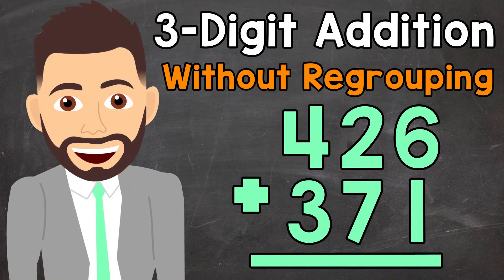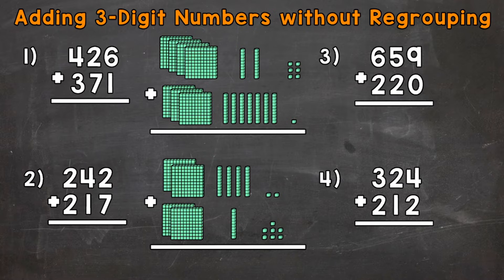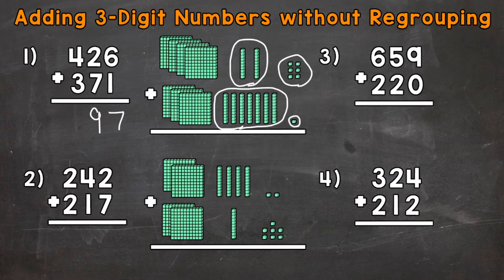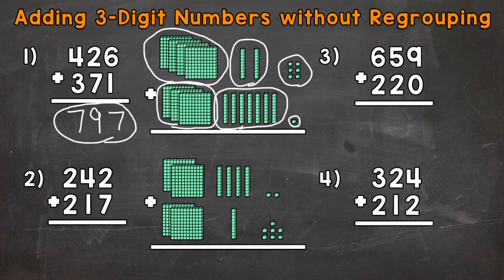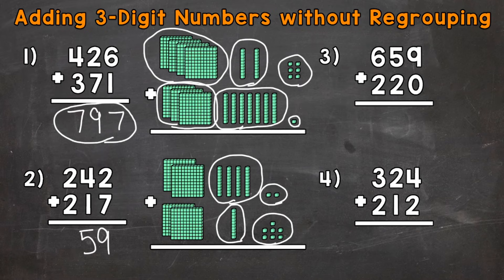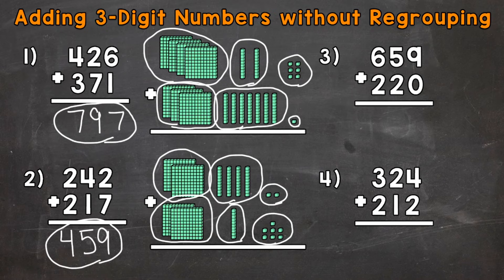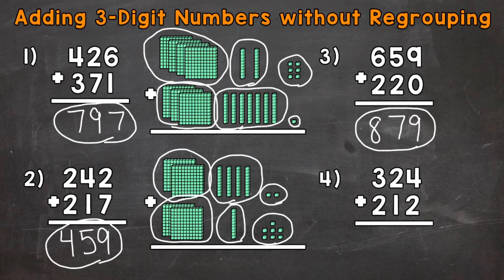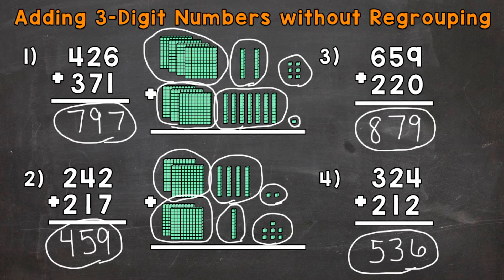Adding 3-Digit Numbers Without Regrouping | Triple-Digit Addition | Elementary Math with Mr. J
Welcome to Adding 3-Digit Numbers Without Regrouping with Mr. J! Need help with triple-digit addition? You're in the right place!

Whether you're just starting out, or need a quick refresher, this is the video for you if you're looking for help with 3-digit addition. In this video, Mr. J will go through 3-digit addition without regrouping examples and explain how to add 3-digit numbers without regrouping.

Hopefully this video is what you're looking for when it comes to 3-digit addition without regrouping.